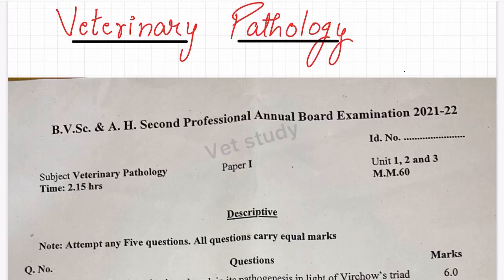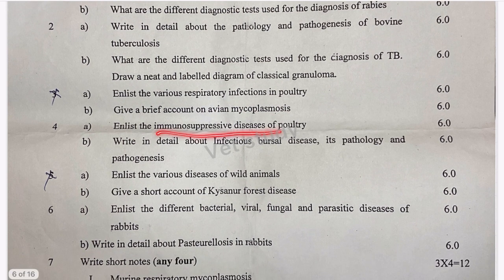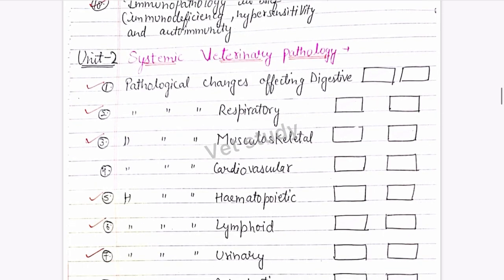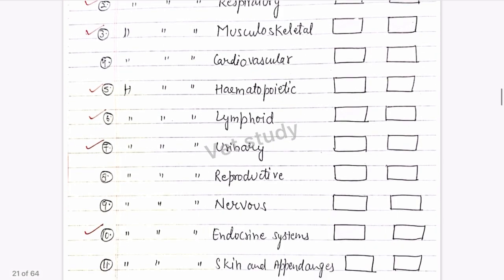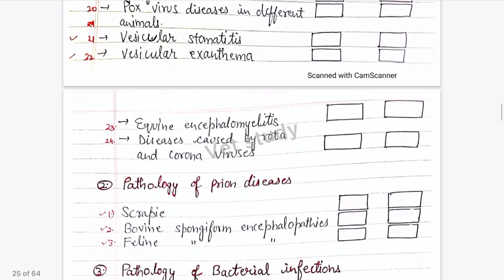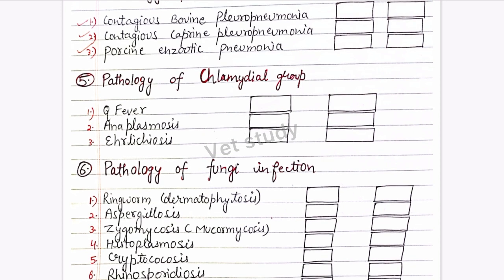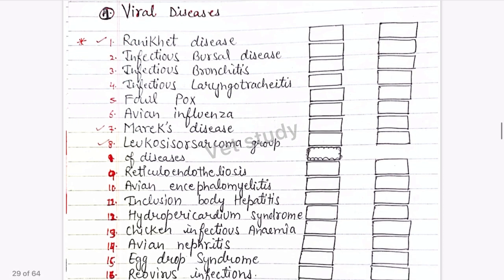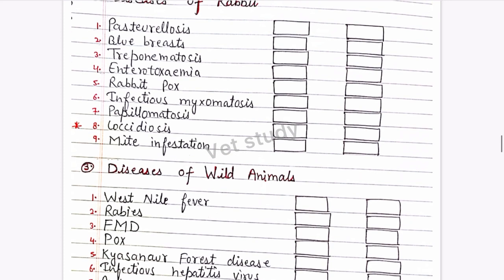Important Questions 😱🔥 || Veterinary Pathology || Previous year papers ||Must watch🔥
Personal accounts-

Vet study page-